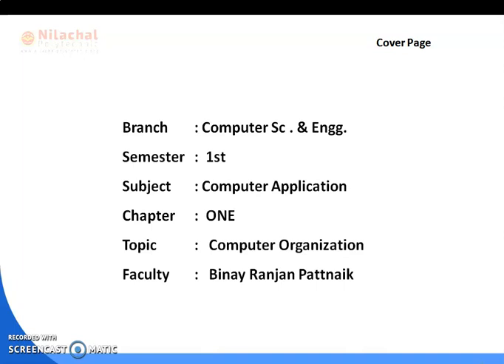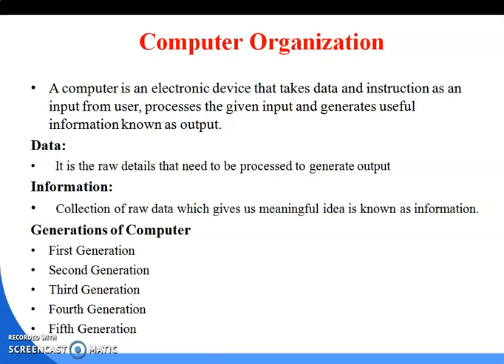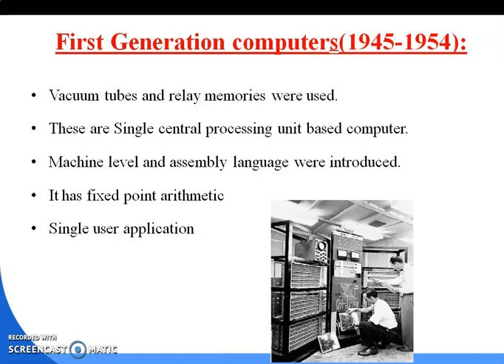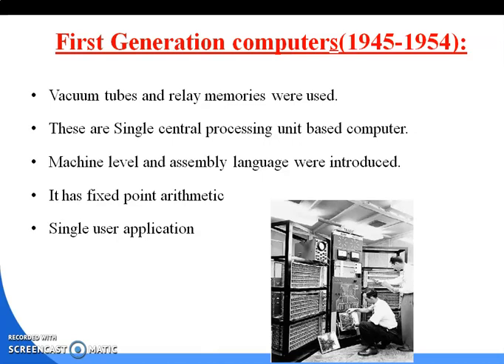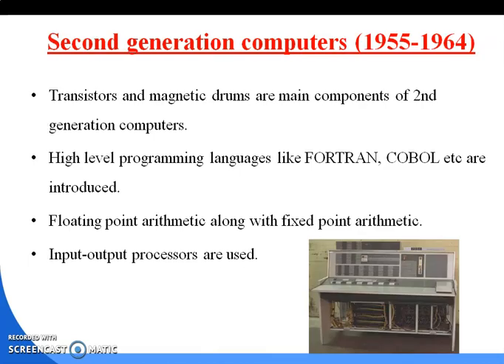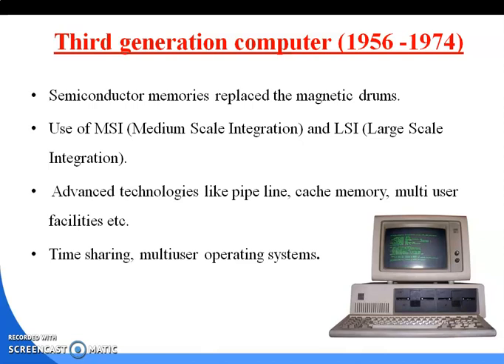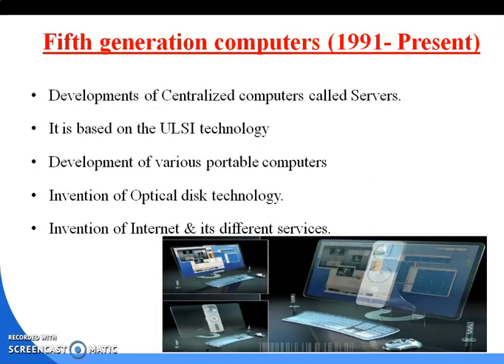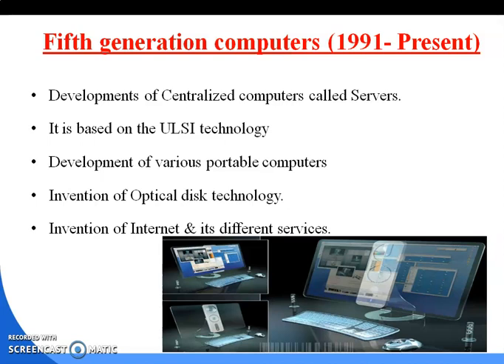1ST YR | Computer Application | ch 1 | Computer Organization part 1